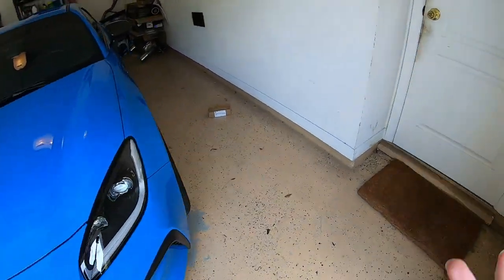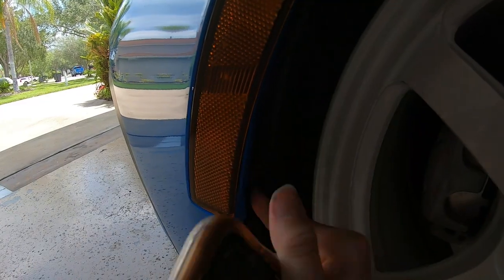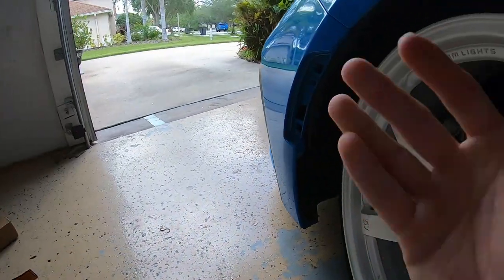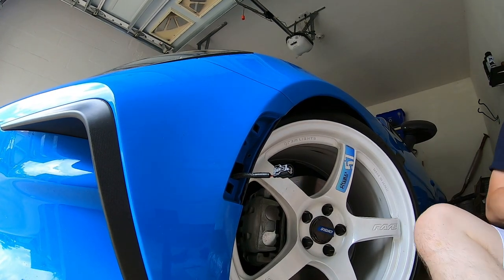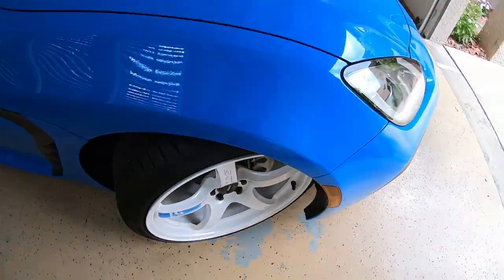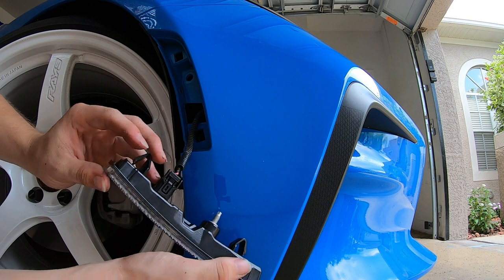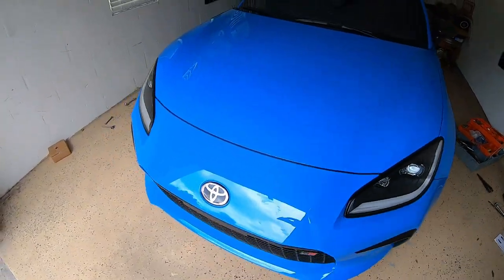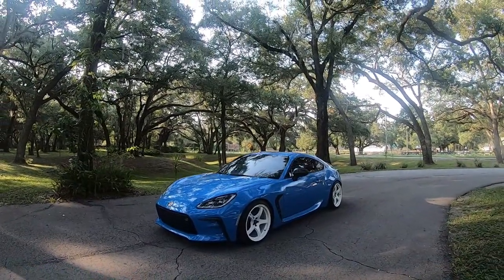Clear Side Marker's For The GR86/BRZ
Hello, My name is Justin Ackerman and this is my 2023 Toyota GR86. In this video i take you along for the install of my new clear side makers i purchased for the car. i had a few hiccups i ran into when installing them, but they turned out amazing. Hope you enjoy the video.